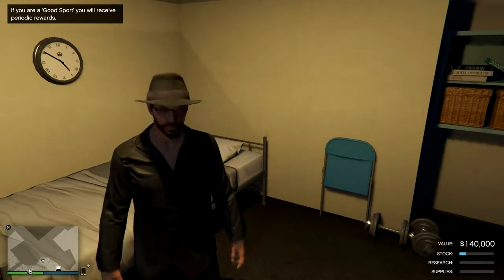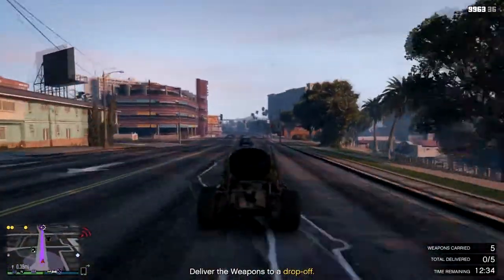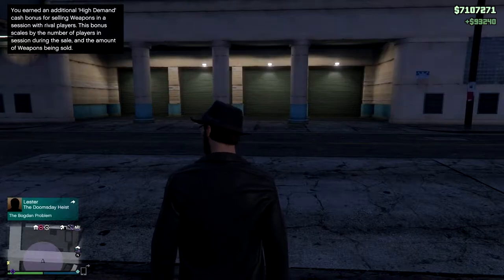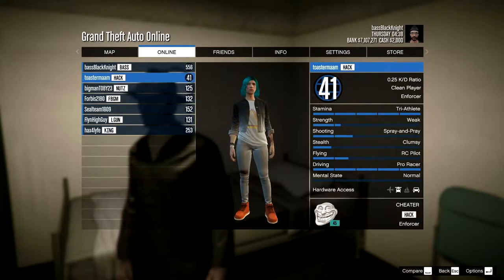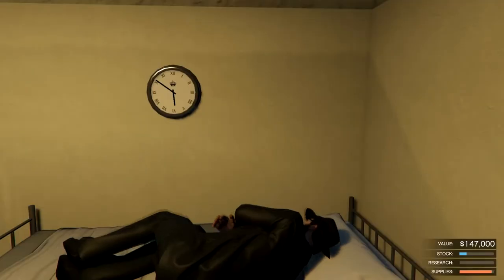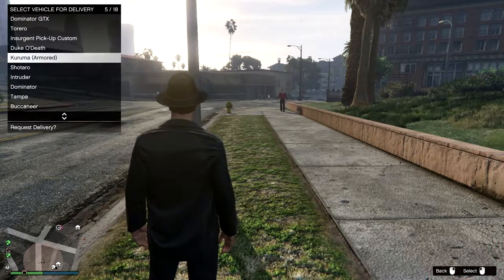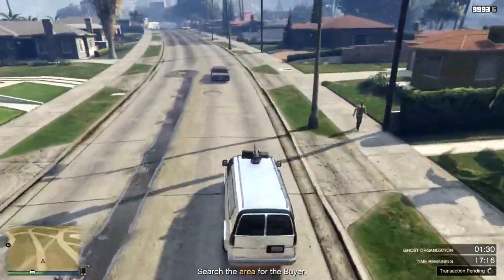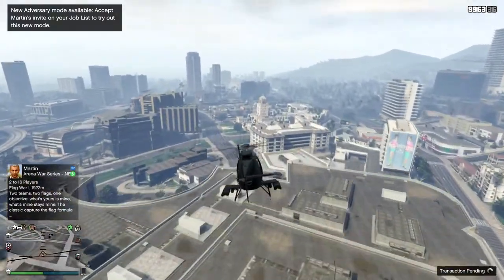Saved By The Gitch! Let's Play GTA5 Online - CEO in Pajamas - Gun Running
That moment when it all goes wrong in such a way that the game gives you a second chance!

Lost a Gun Running shipment, but GTA Online was forgiving for once.

I can't guarantee this is repeatble, but it was very nice.

Game Play Date: February 23, 2019